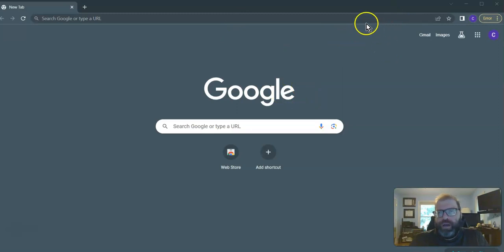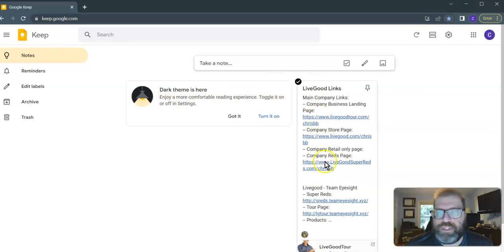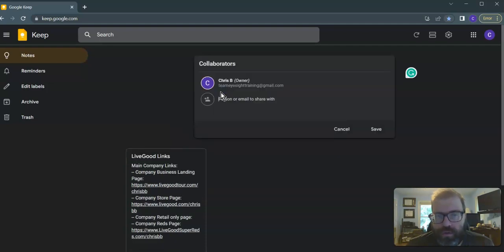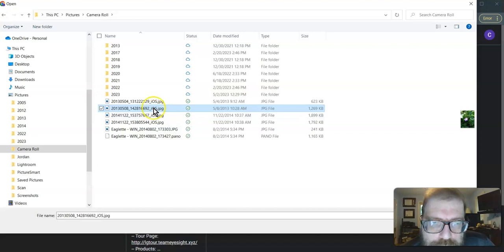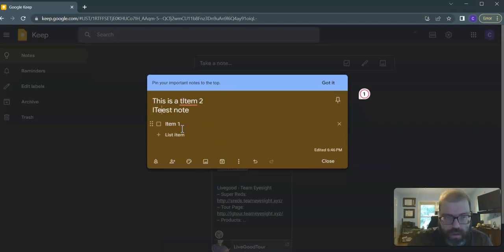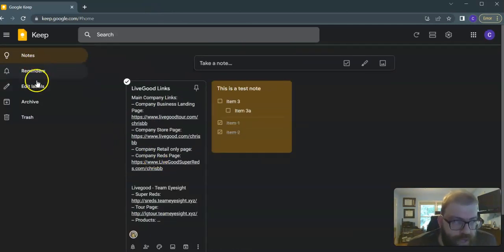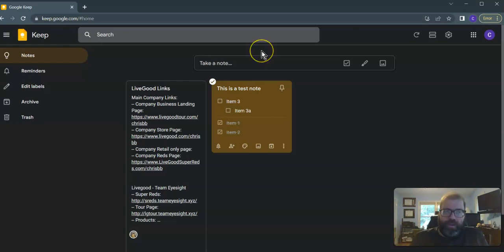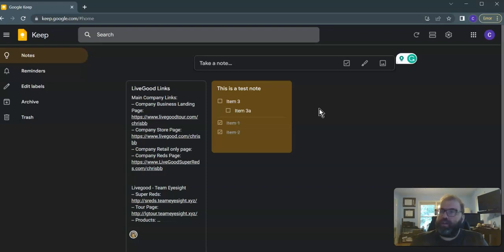GoogleKeep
A quick overview of Google Keep

LiveGood Store (Purchase awesome products)-- lg.teameyesight.xyz